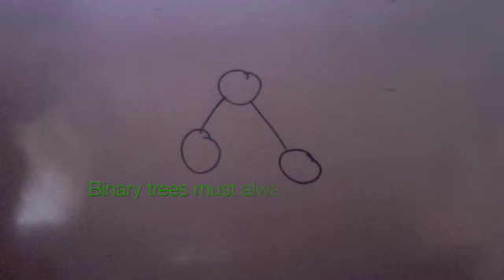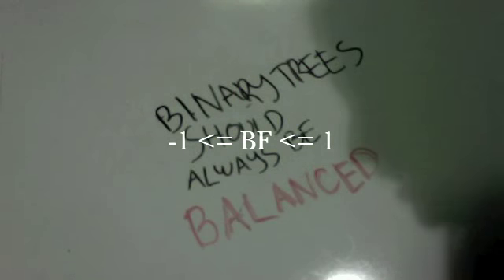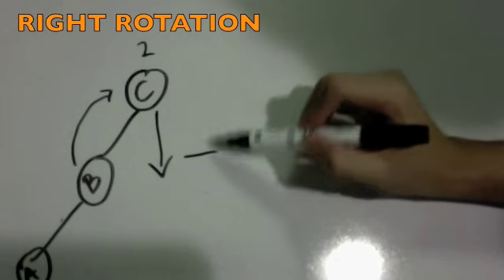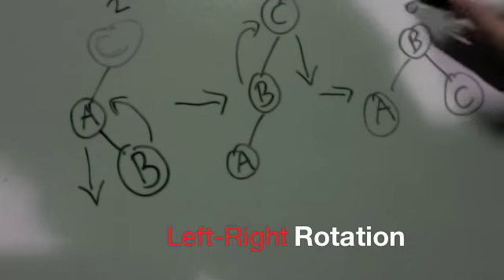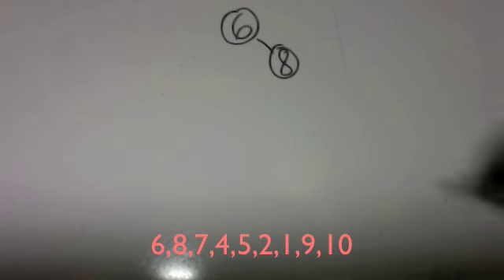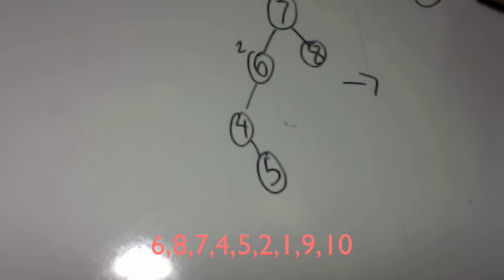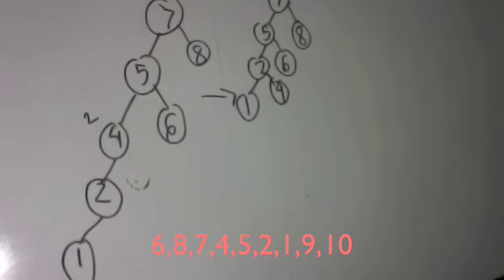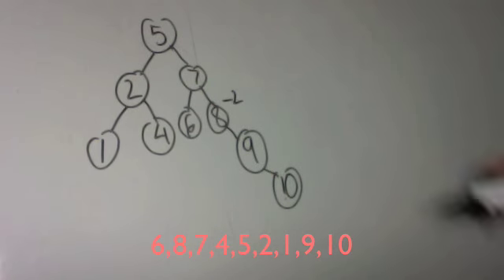AVL Binary Tree Insertions!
Binary Tree Insertions by Arman Ghodsinia & Gillian Anonas! IV -electron